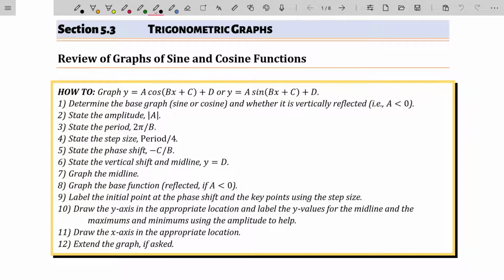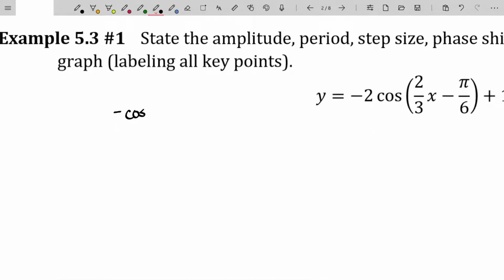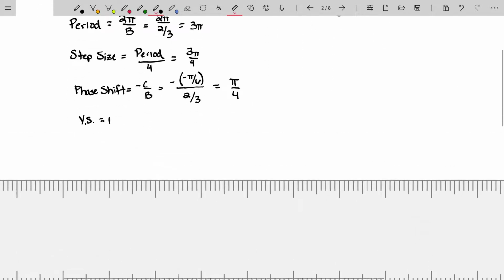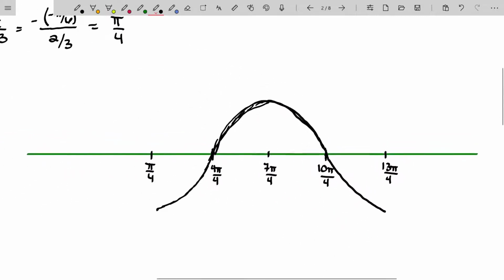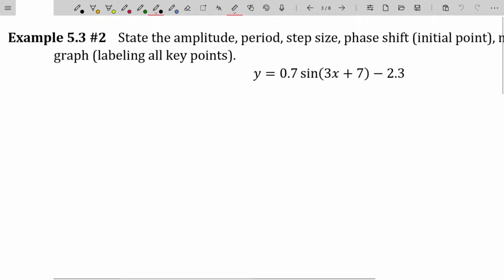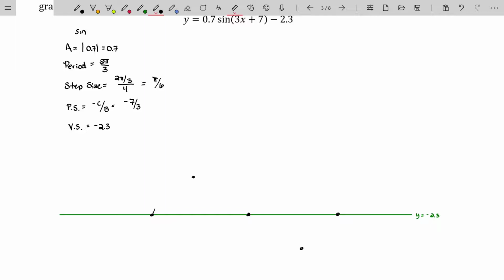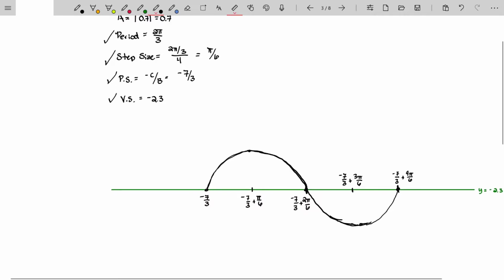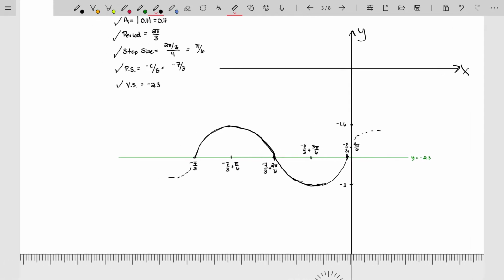Trigonometric Graphs - Review of Graphs of Sine and Cosine Functions